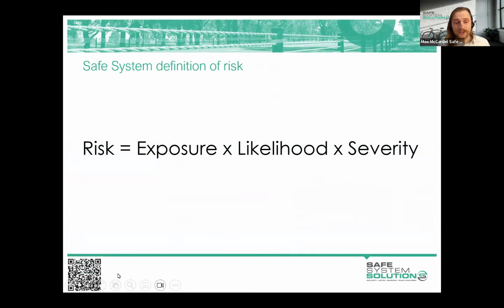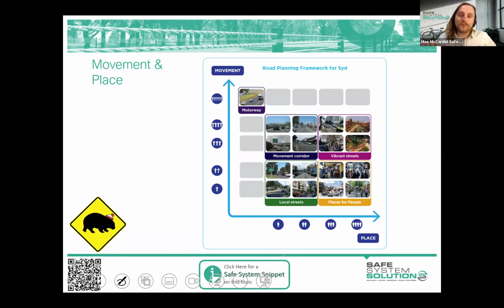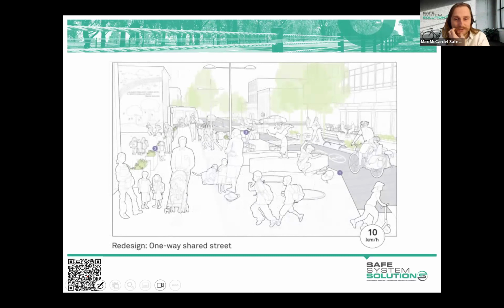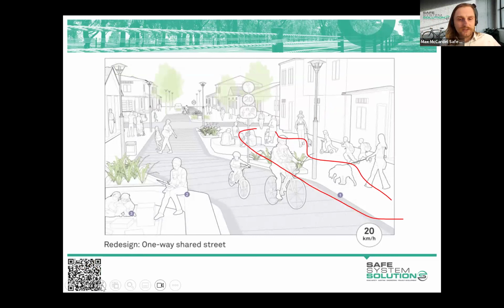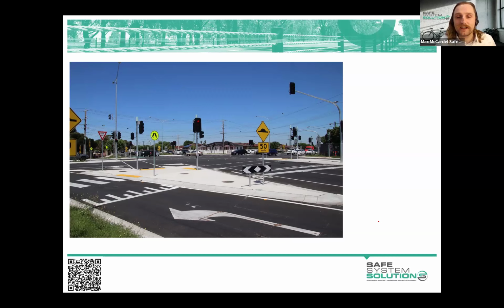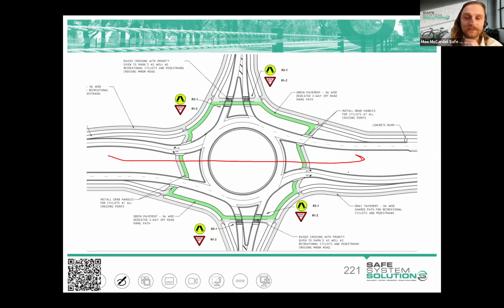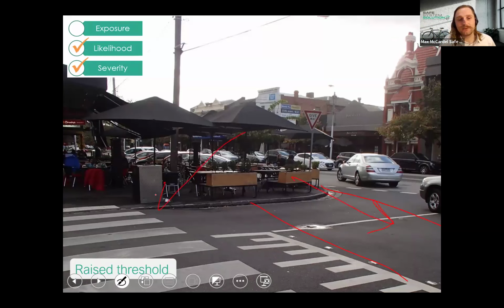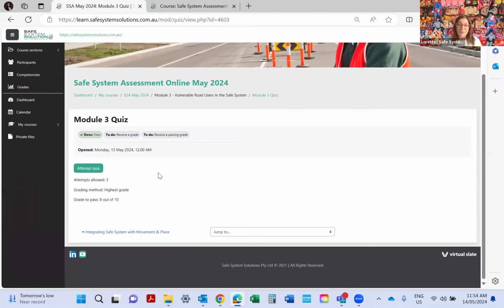Safe System Assessment Online May 2024 - Module 3